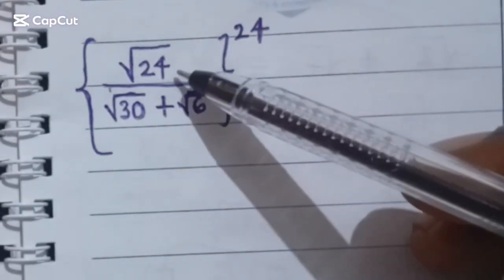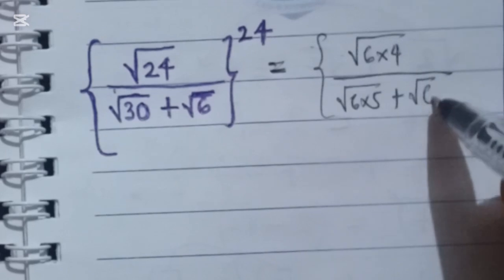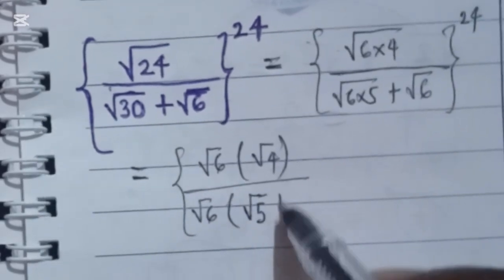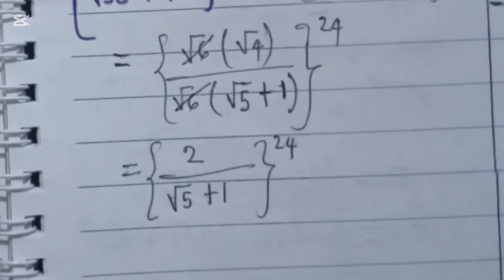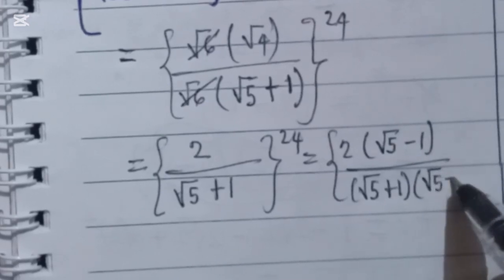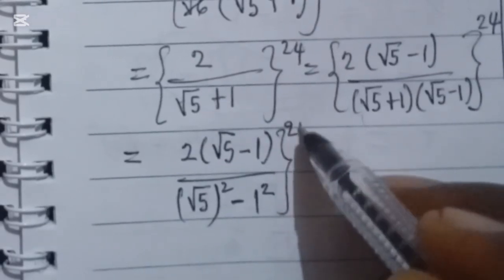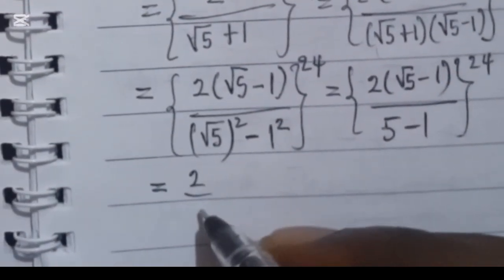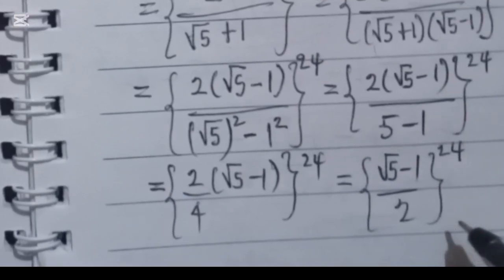maths challenge for college students| Olympiad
this maths problem involves thinking creatively and innovatively. Watch and learn!

🌞 Fun fact:  The word “algebra” comes from the Arabic word “al-jabr”, meaning “reunion of broken parts.” It was first used in a 9th-century math book!